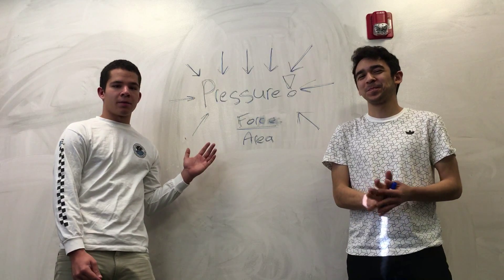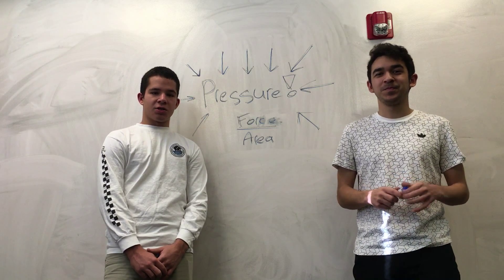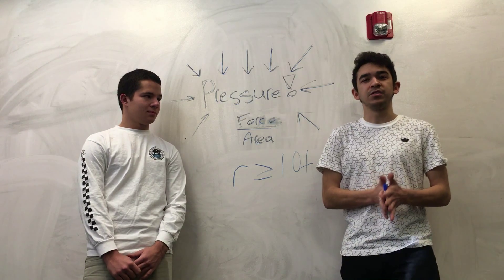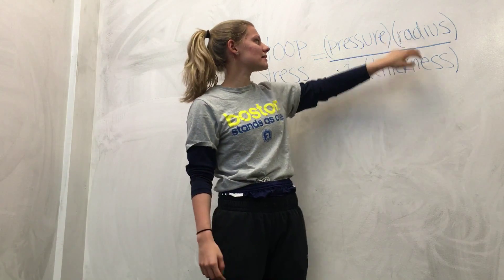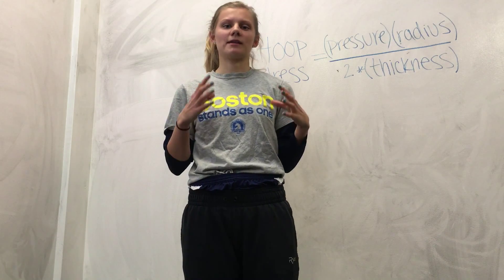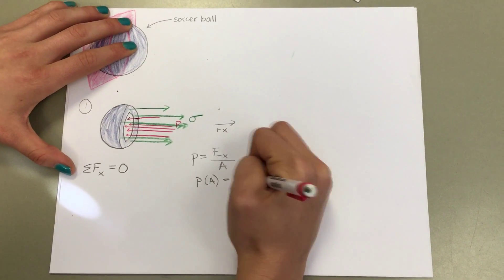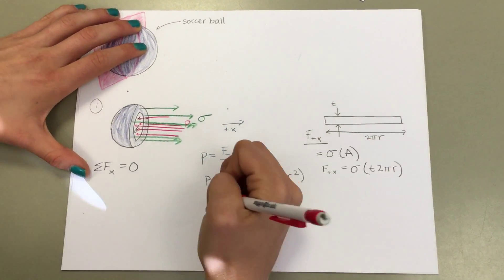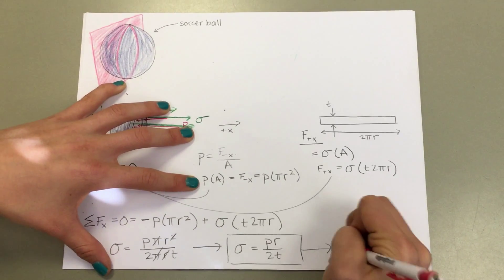Hoop Stress in Soccer Balls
ME305 - Mechanics of Materials - Holmes
Final Project

Music: The time is now - John Cena and Tha Trademarc